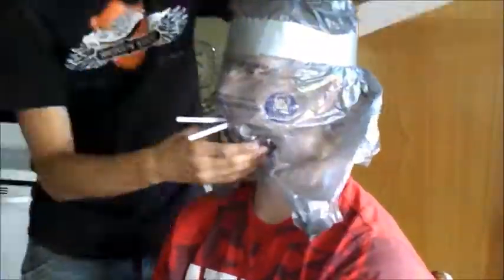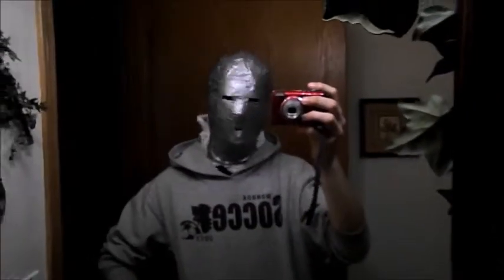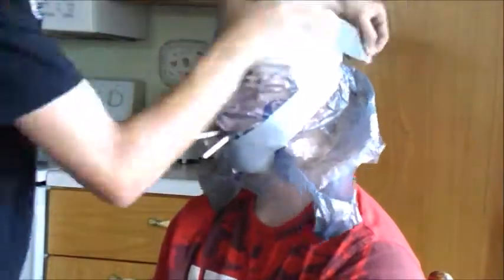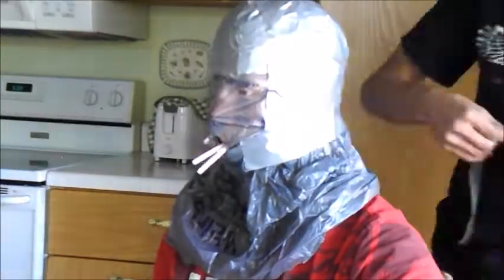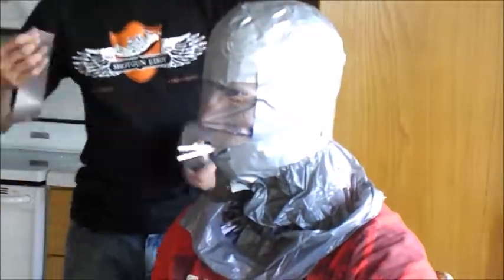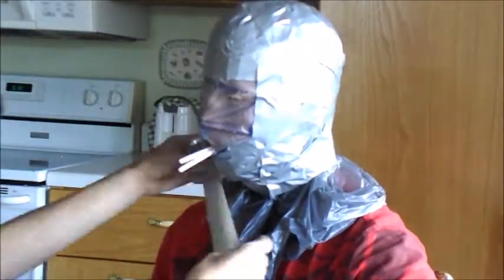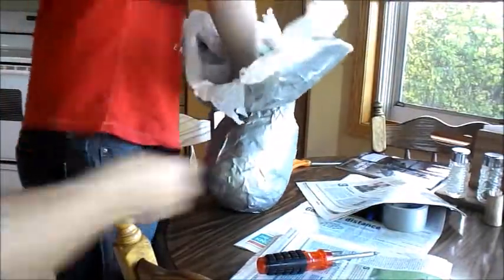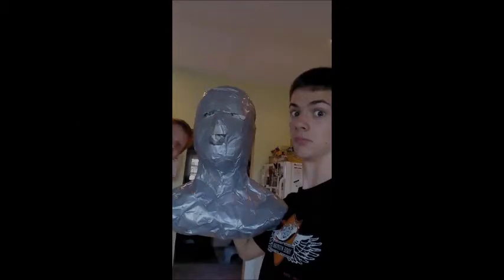Making a Head Mold for a Helmet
My friend and I have been making armor (my full kit is almost done by this point) and it's much easier to make a helmet with a head analog. This is so that it's more accurate when sizing the helmet, regardless of who's making it. Hopefully more videos about the rest of the armor in the near future.